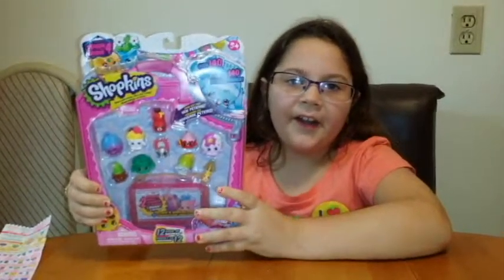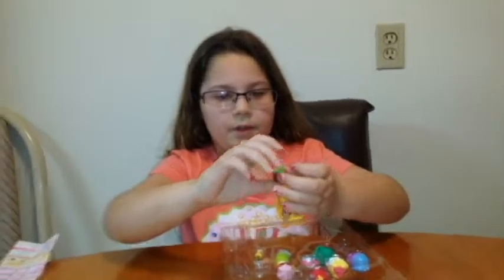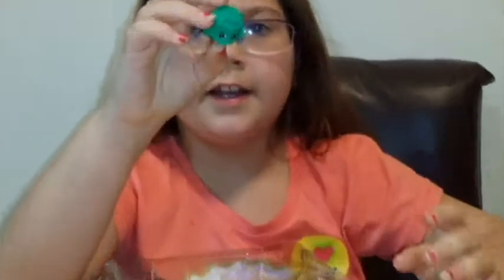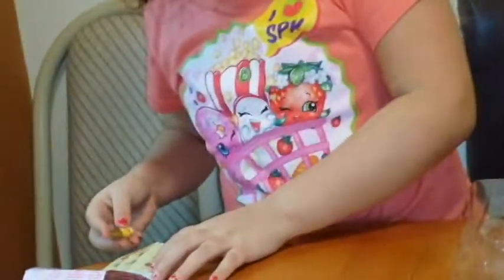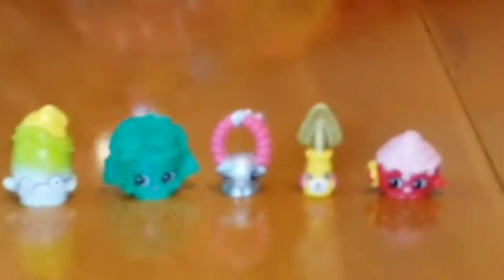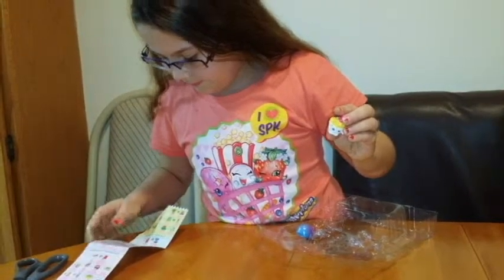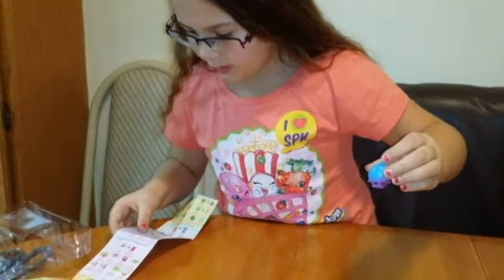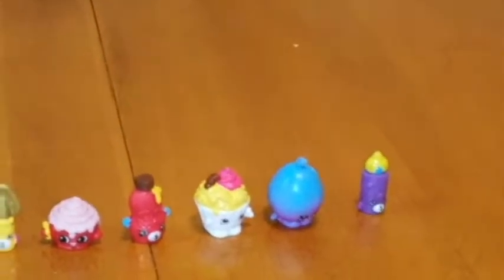Shopkins Season 4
"Shopkins with Keira" Fun and  Surprises happen when Keira is opening a season 4 Shopkins package!